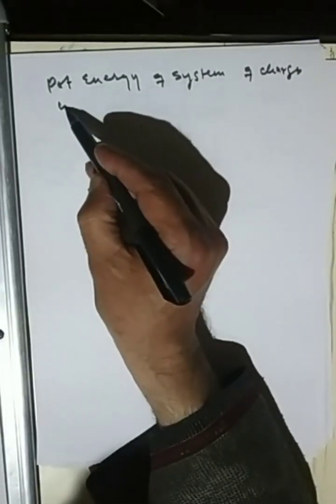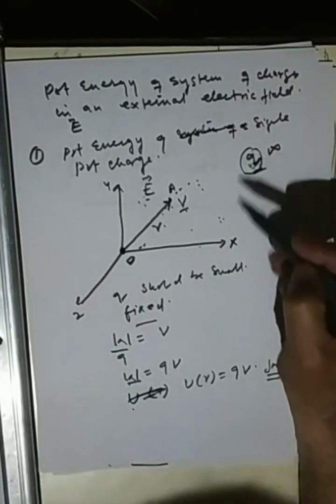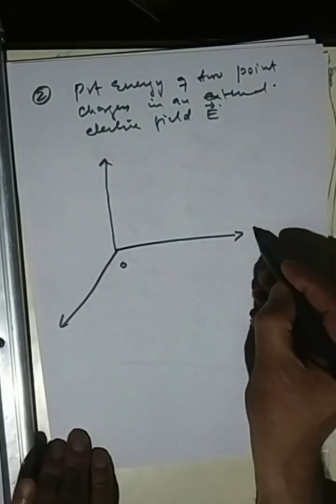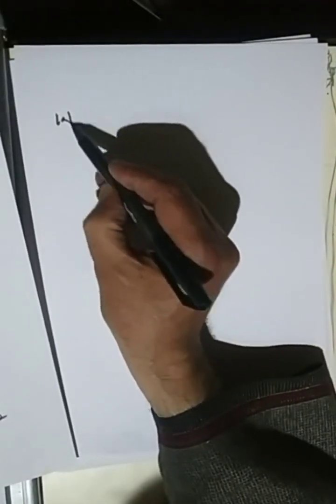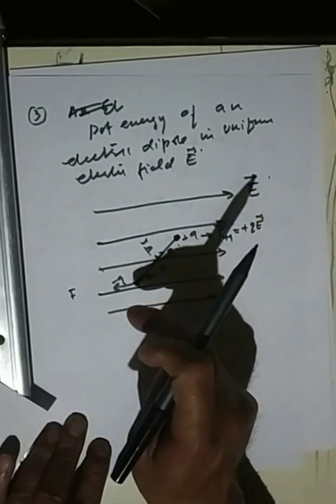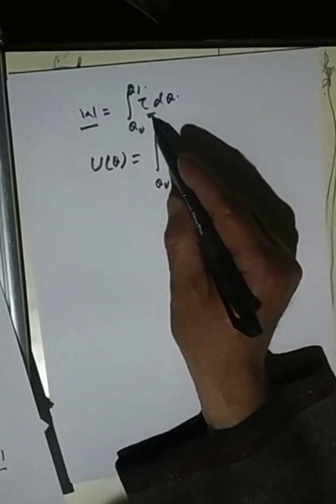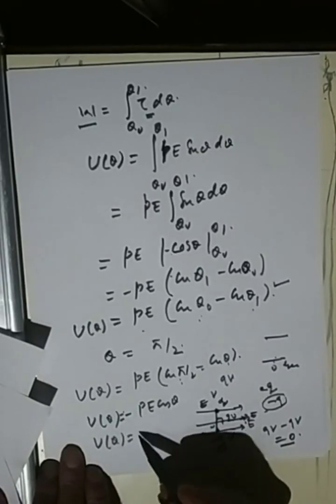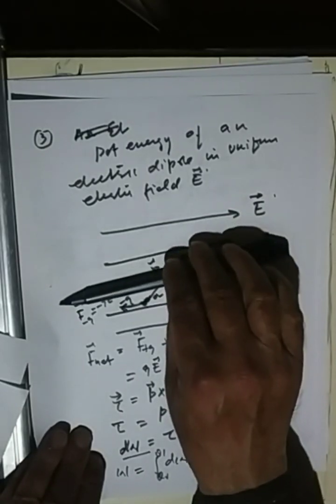NCERT # Class 12th physics potential external field#potential energy of an electric dipole